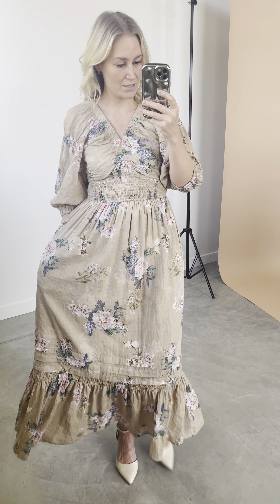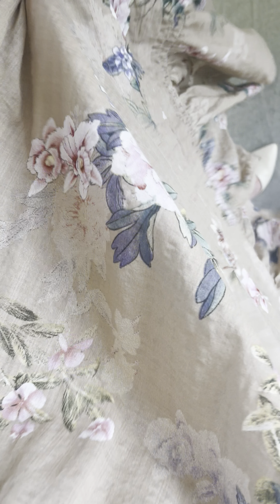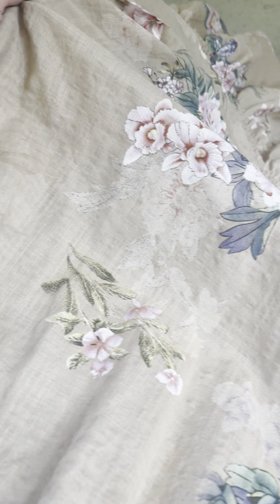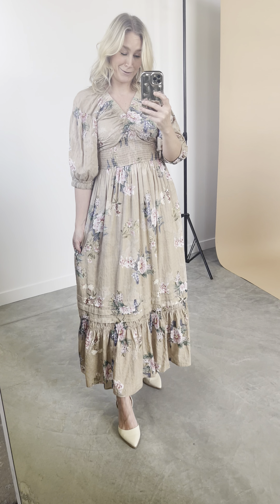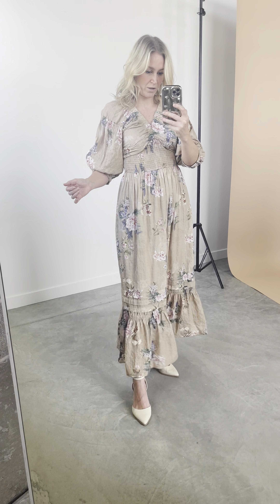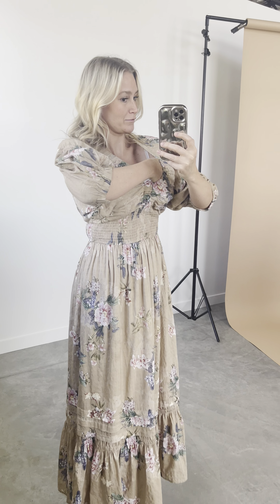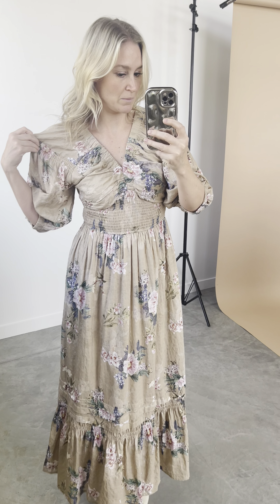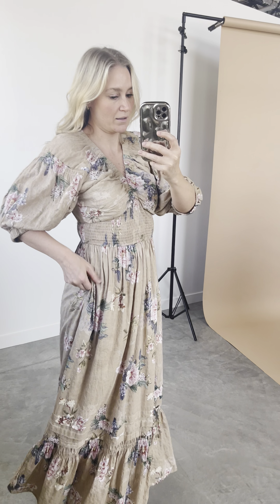Mojave Floral Maxi